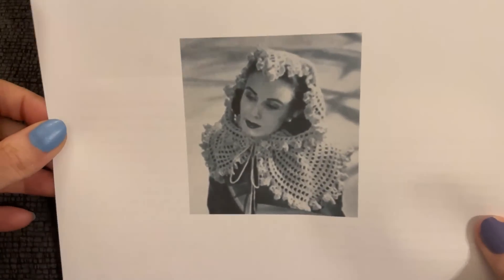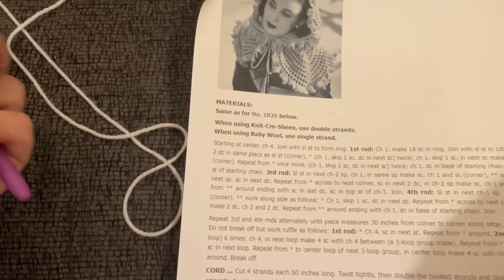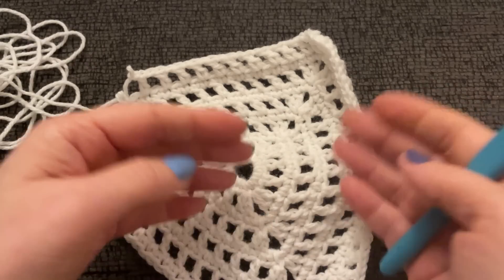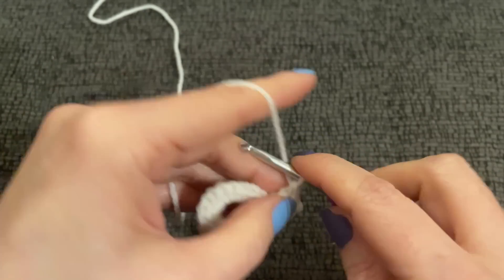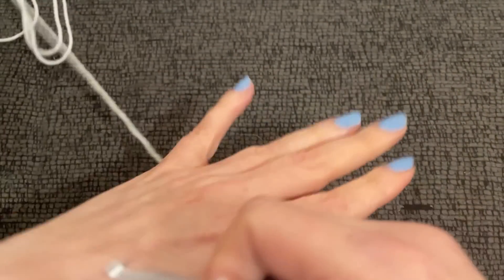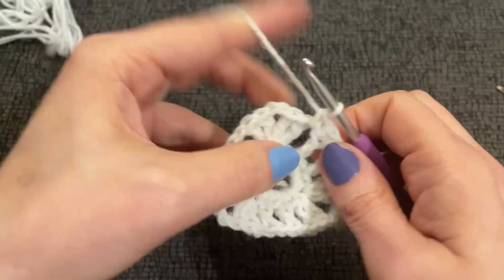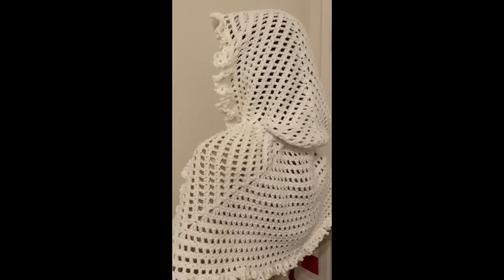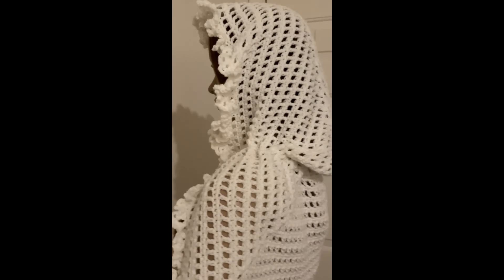Vintage Crochet Headscarf | 1940s Hollywood Diva Glam